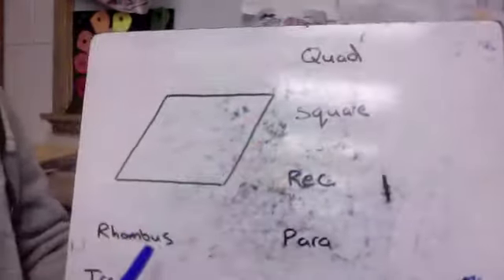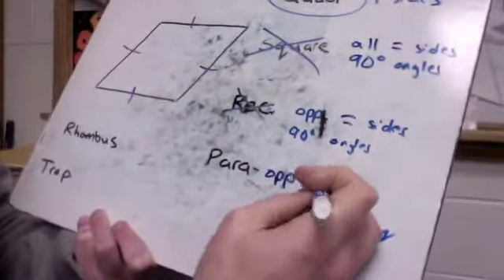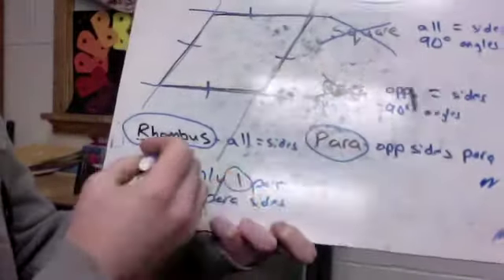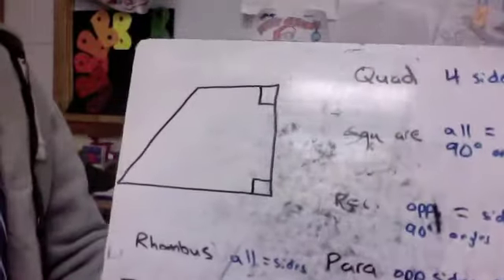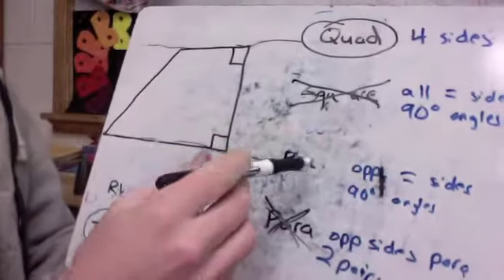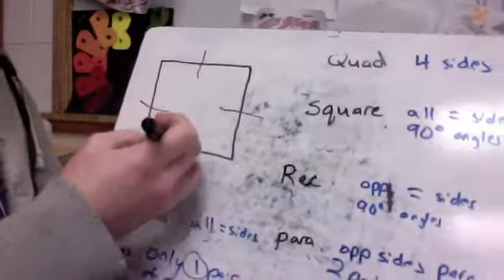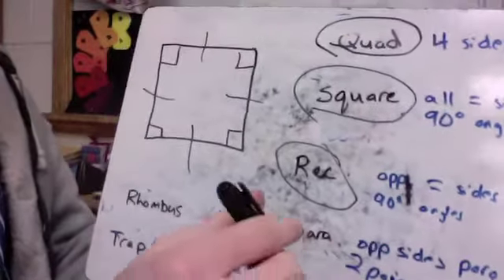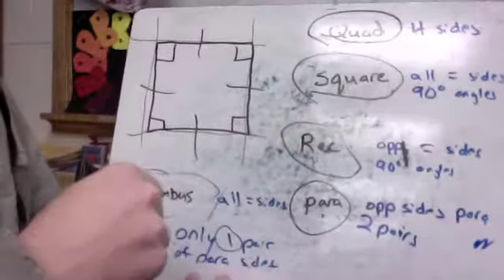Classifying Quadrilaterals Part One